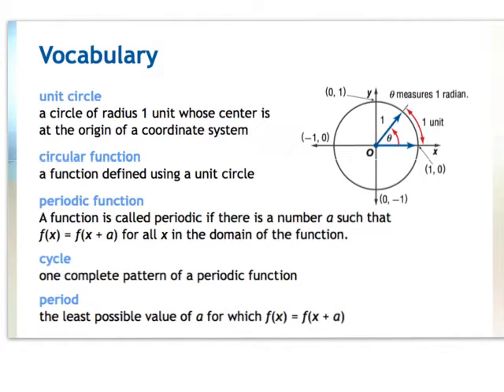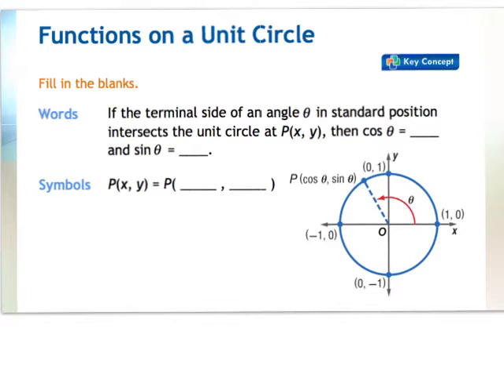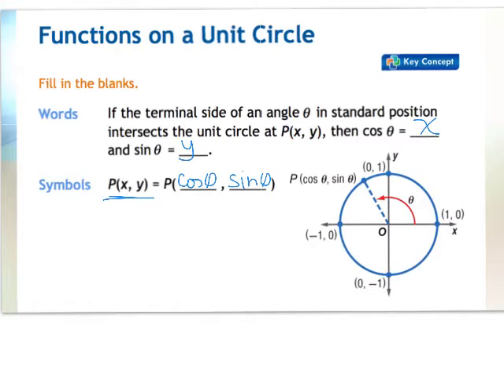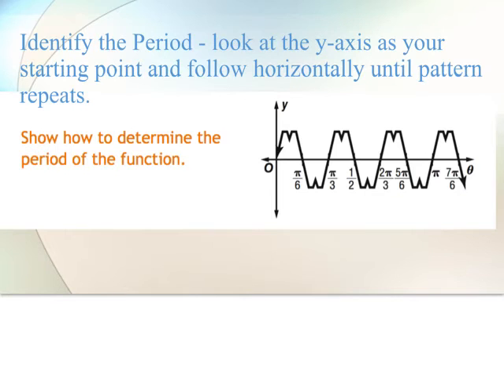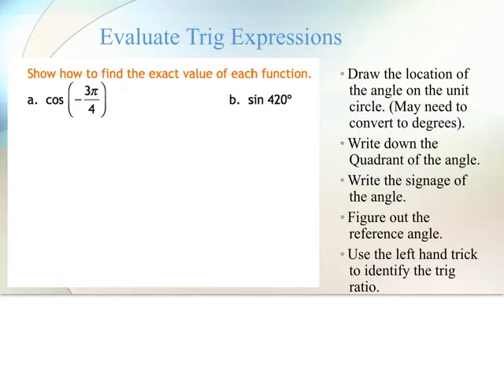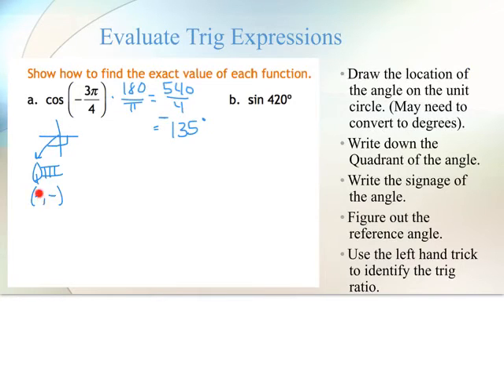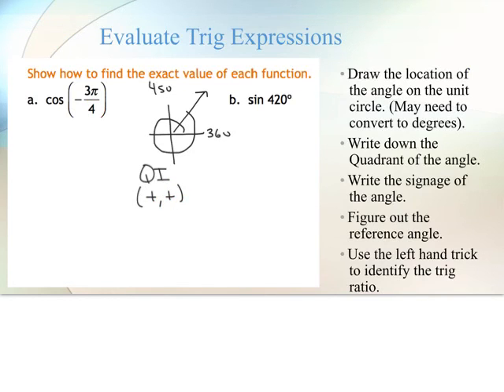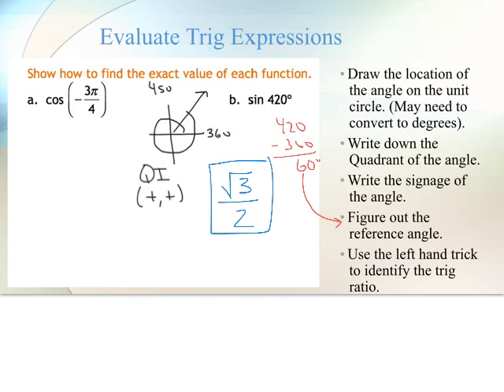12.6 circular video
SWBAT find the cosine and sine of an ordered pair, identify the period of a function, and evaluate radian and degree functions.